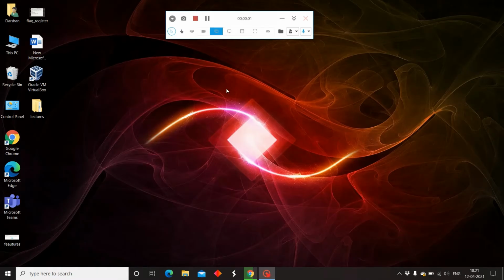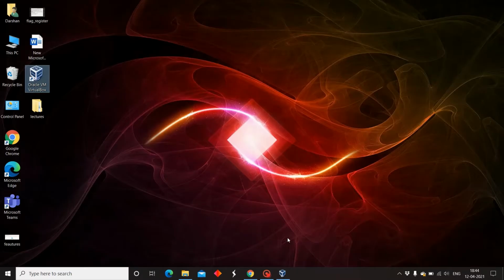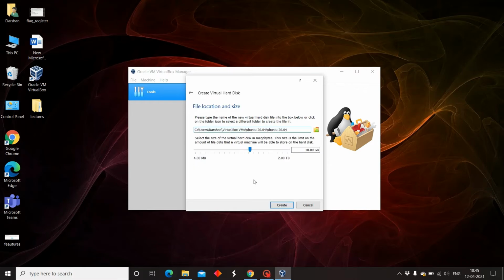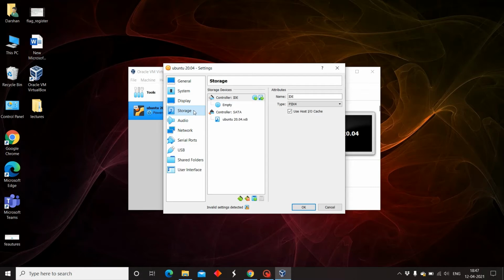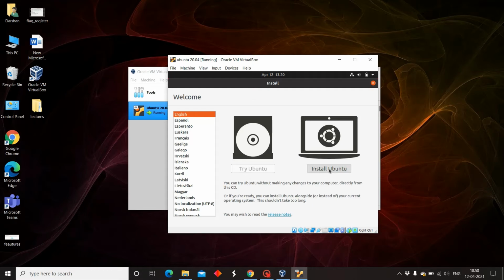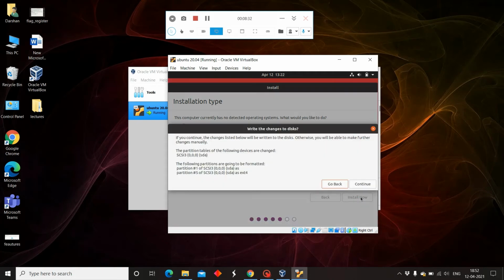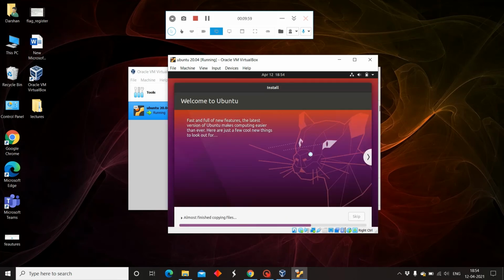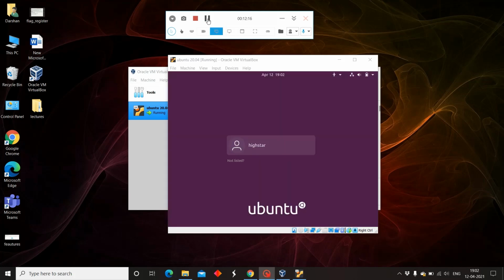Ubuntu installation in VirtualBox. Step by step procedure.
In this video we would download ubuntu and then install it inside VirtualBox.

How to download VirtualBox? If you don`t know see this 2min video fully described step by step wise.